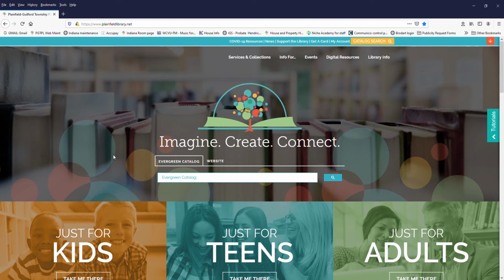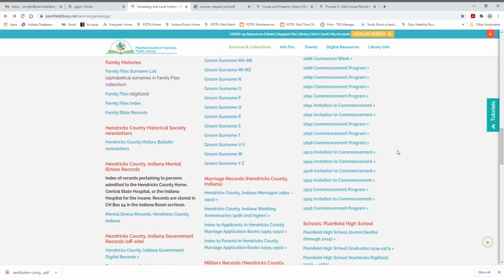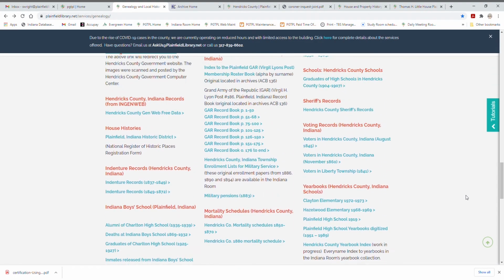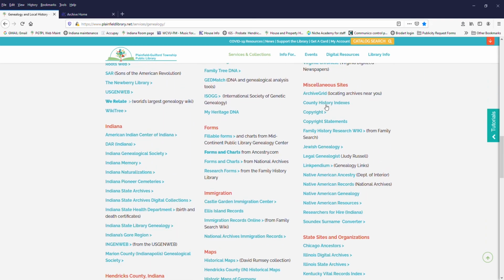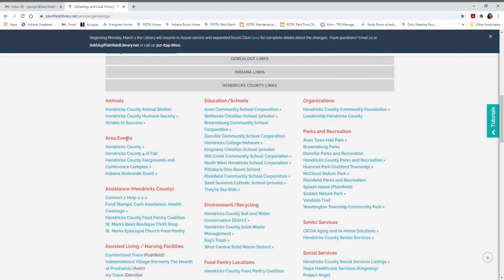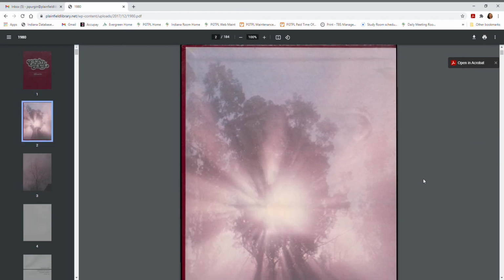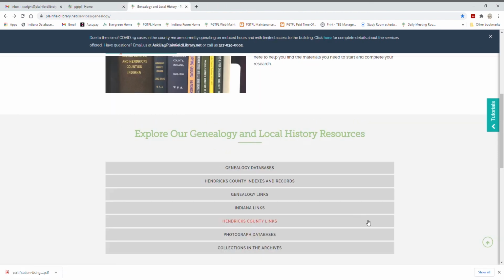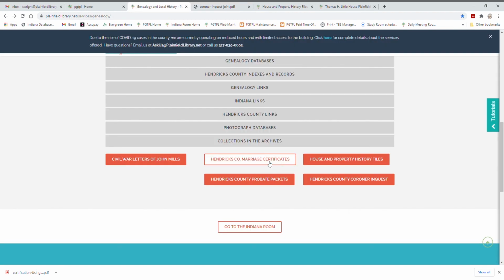Discovering Hidden Treasures on the Indiana Room Website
Join the Indiana Room staff as they highlight some of the hidden gems available to you on the Indiana Room website.